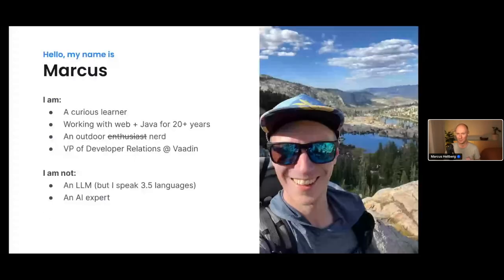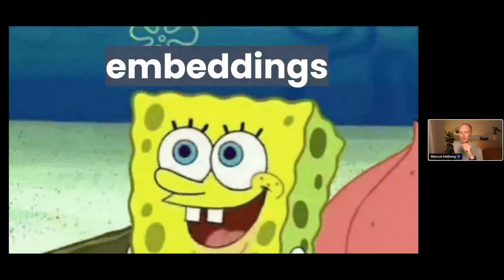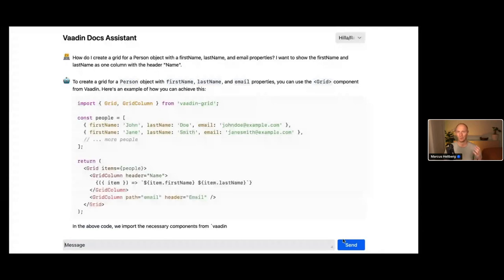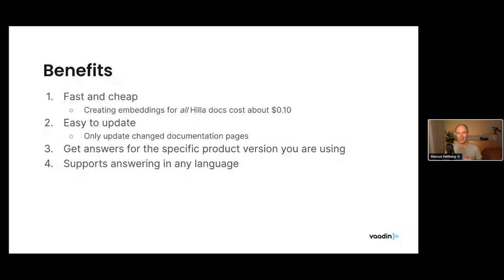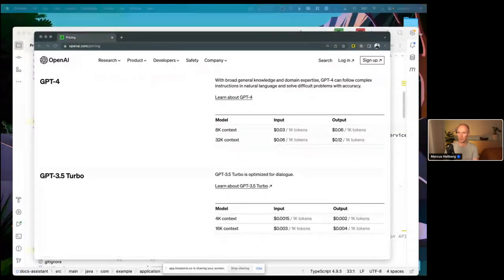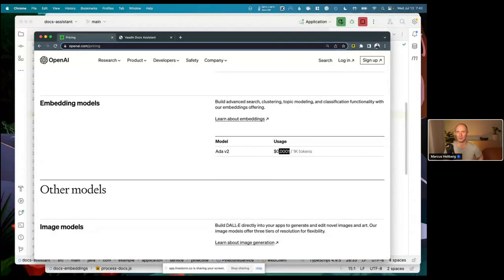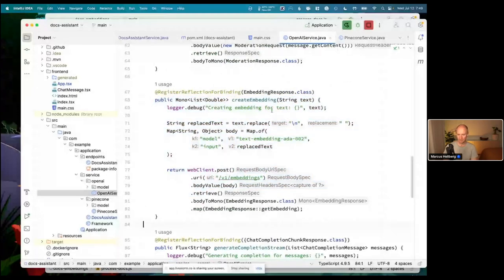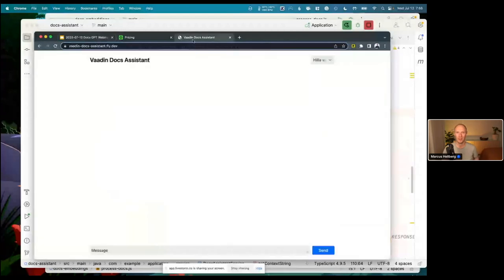Webinar: Building a ChatGPT-based AI assistant for your own content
In this webinar, we show how to tailor AI assistance to deliver accurate answers for your documentation and other content.